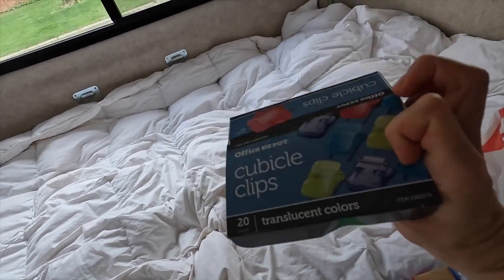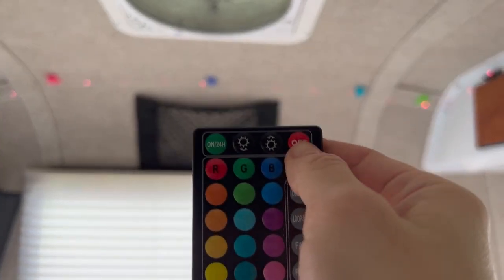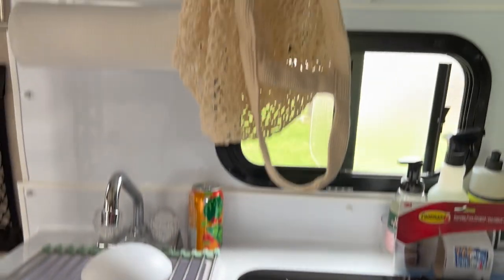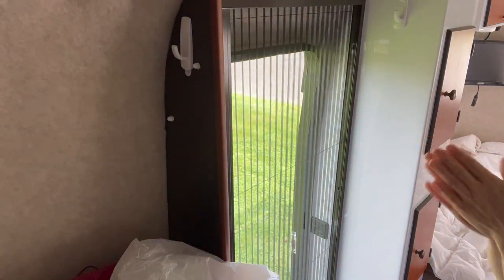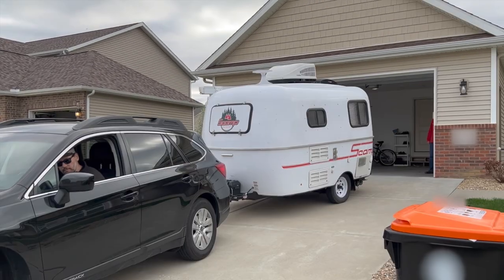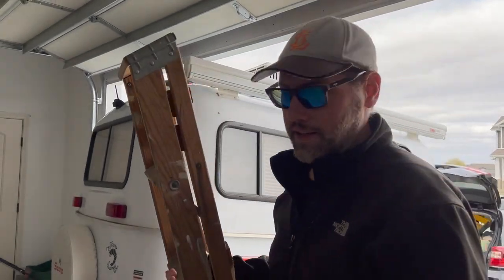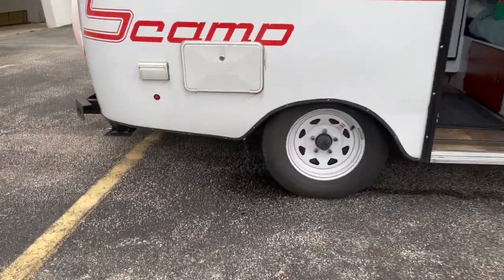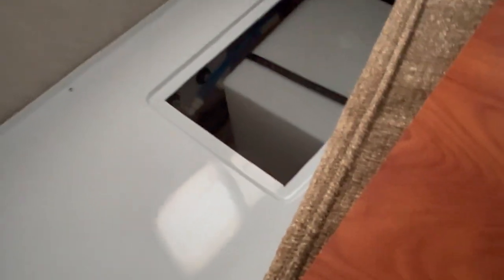WILL THE PIPES FREEZE? // Trying to Fit a 13 ft. Scamp Trailer in a Garage // Tiny RV Organization!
We de-winterized the Scamp and camped yesterday in 80 degree weather. Today it will be below freezing and we don't know what to do to keep the pipes (which we filled with water while camping) from freezing. You can't trust the weather in the midwest!

I also added more organization to the Scamp in preparation for our big trip this summer!

I delete all nasty and negative comments.